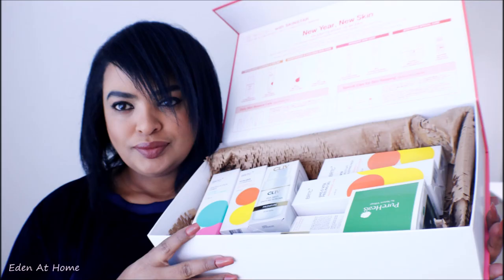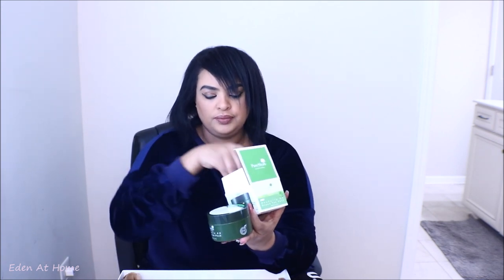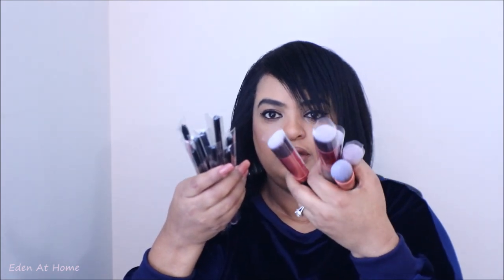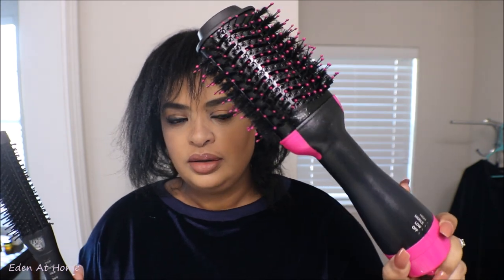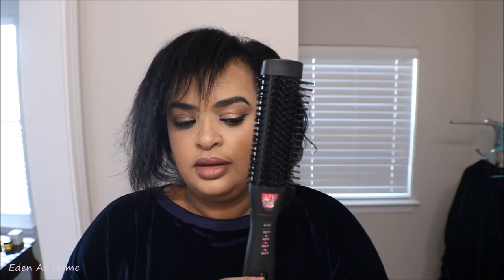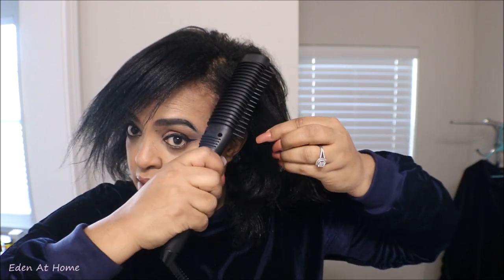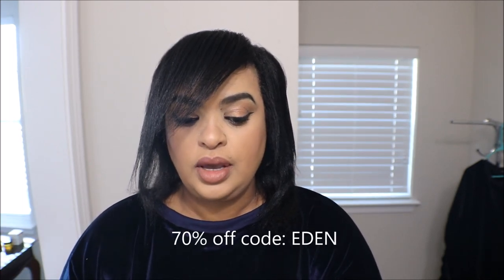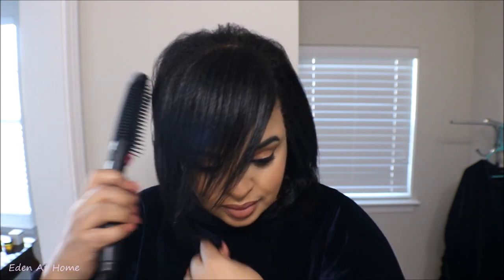New Year New Skin [Skin Star]And Hair Style With Iconic Styling Brush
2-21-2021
Products from todays video
Duvolle® Addiction Ionic Styling Brush: $33.00

CLIV PHA MILD ENZYME POWDER 50g

BRTC pH 5.5 VITA PEELING GEL 120ml

BRTC CENTELLA CICA TONER 150ml

BRTC VITALIZER C-10 AMPOULE 50ml

CLIV VITA C BRIGHTENING EYE CREAM 20ml

BRTC V10 MULTI LIFT SLEEPING PACK 80ml

PureHeals CENTELLA 65 GREEN TEA PACK 130g

essenHerb LAVENDER 100 OIL 10ml

Affliate
Dossier Perfumes

To Order Envy cbd skincare line

Organized Kitchen